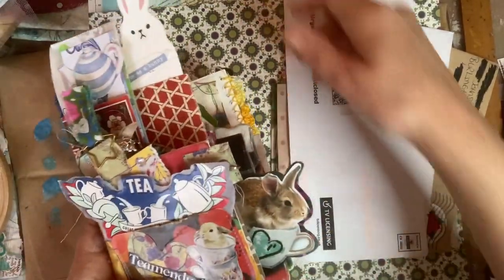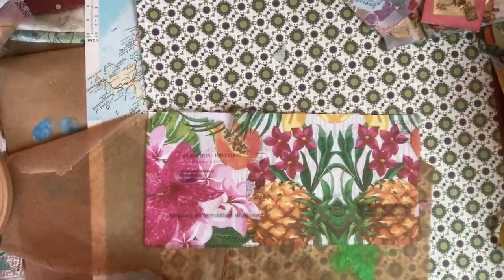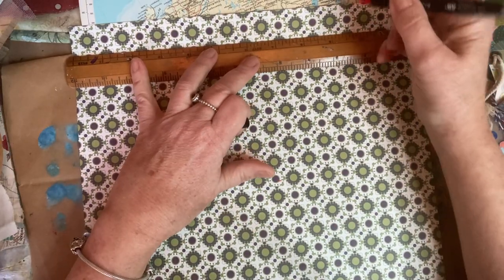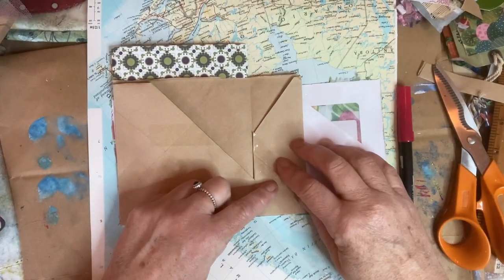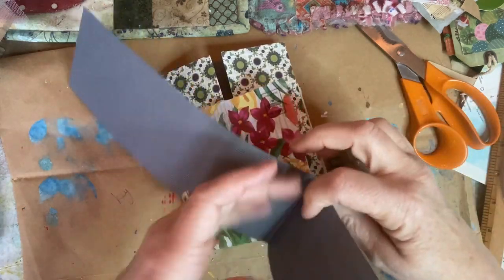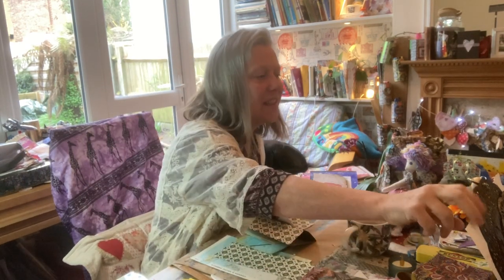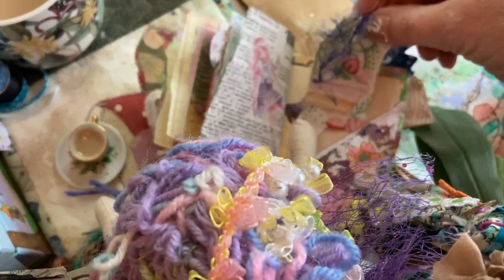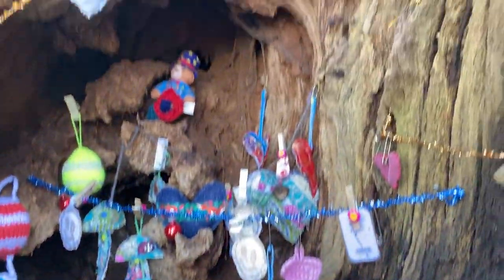Junk journal make with 3 envelopes ♻️ reuse positive vibe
junkjournal howto reuse envelopes positivevibe After my last flip through ( my tea journal ) I had some request on how I made it. Here goes, I may have got a few bits upside down ! but I had fun. Settle in with a nice cuppa and relax for a while.

Here is the flipthrough of my Tea journal Junk journal ephemera ideas tea theme flip through let’s make a journal too

This is Amy from her 3 envelope journal@birdietherecycledhippychic642